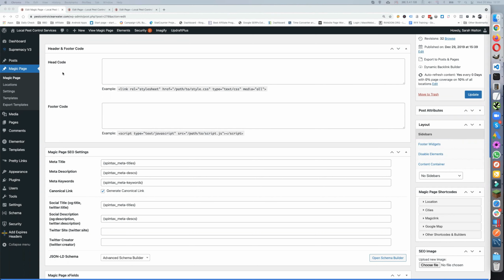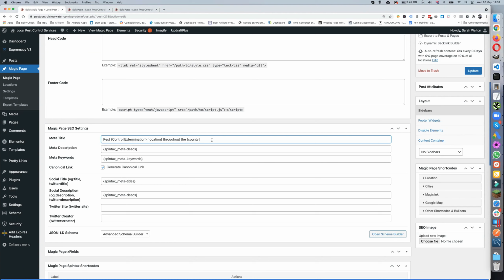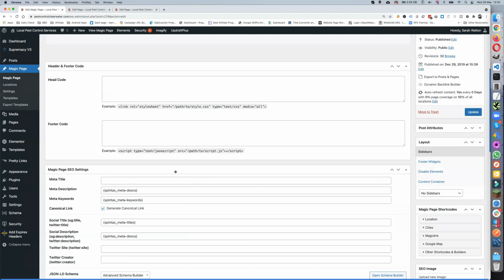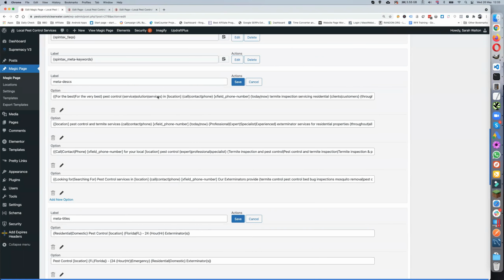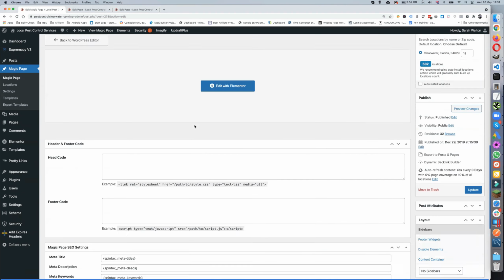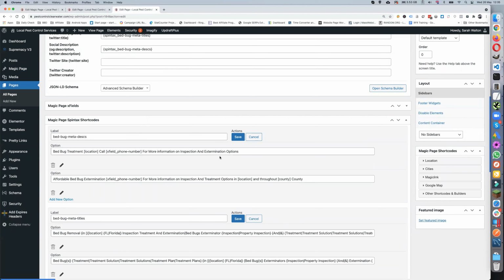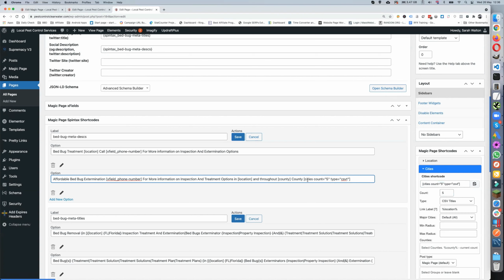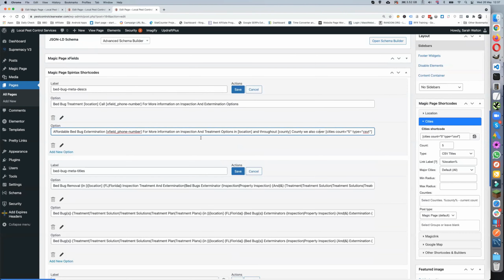Magic Page Plugin Training Basic Features - Magic Page SEO Settings - The Best Mass Page Builder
Magic Page Plugin Training Basic Features - Magic Page SEO Settings

In this video, I go over and explain the Magic Page Plugin SEO Settings

With the introduction of the site-wide MPP SEO settings you now have the ability to use all of the shortcodes in your SEO Meta Title, Meta Descriptions, Meta Keywords and Schema not only on your Magic Page but also on all of your static pages as well.

If you would like over the shoulder Magic Page Plugin training where I take brand new sites and show you how to build them out, get them ranked and make money off them.